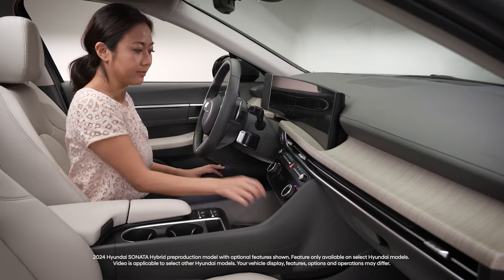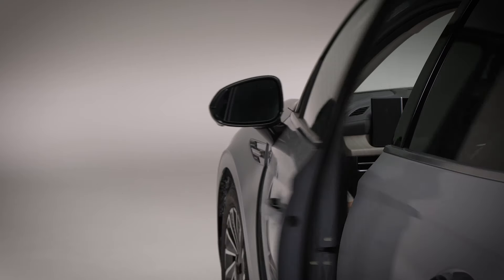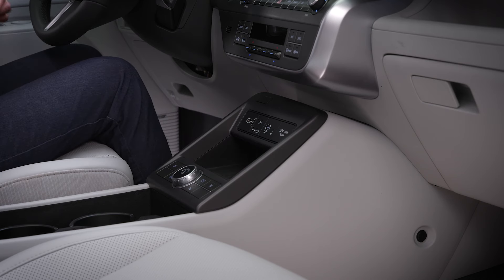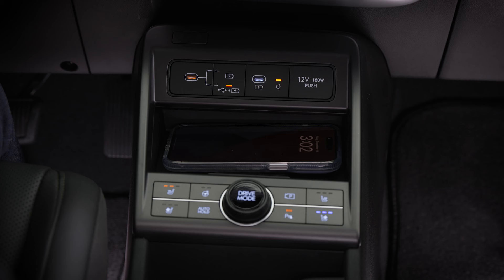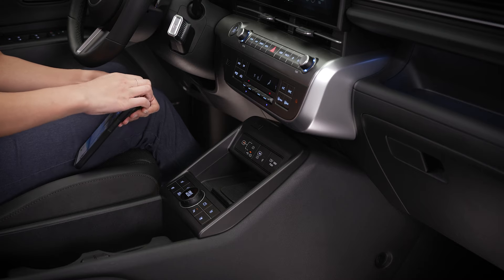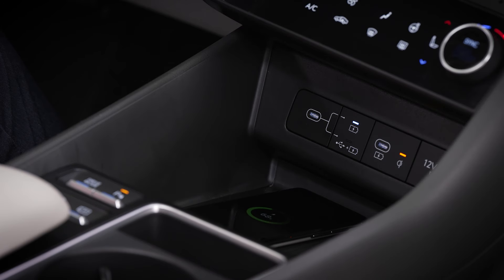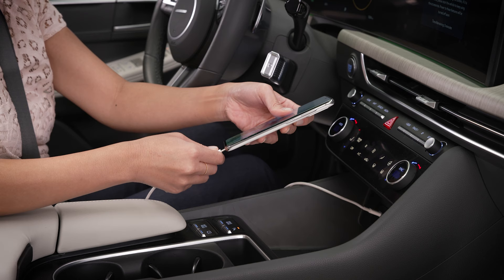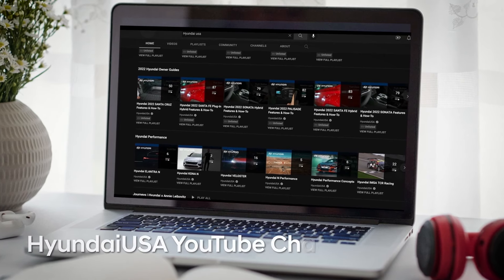Quick Tips: Wireless Charging | Hyundai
Watch this video for quick tips on using the available wireless charging feature in your Hyundai.

Applicable models (if equipped):
2024+ Hyundai KONA
2024+ Hyundai KONA Electric
2024+ Hyundai SONATA
2024+ Hyundai SONATA Hybrid
2024+ Hyundai SANTA FE
2024+ Hyundai SANTA FE Hybrid
2025+ Hyundai IONIQ 5 N